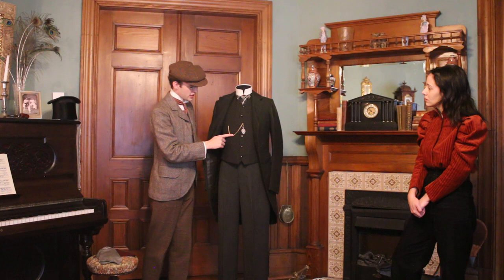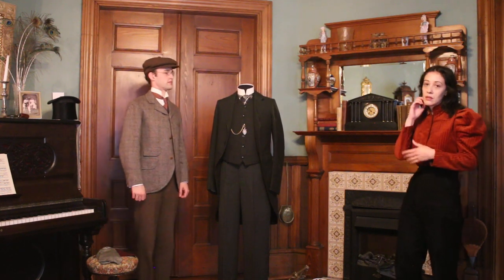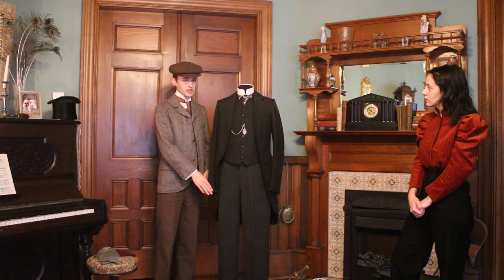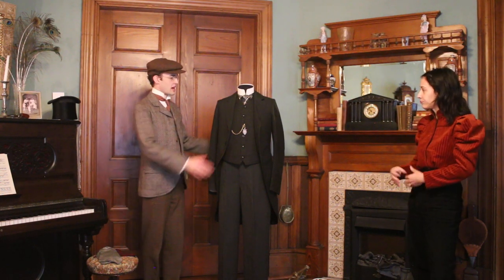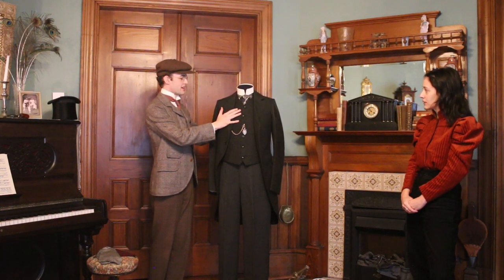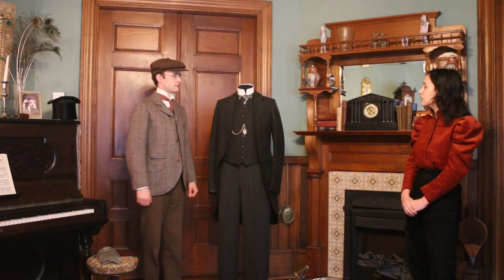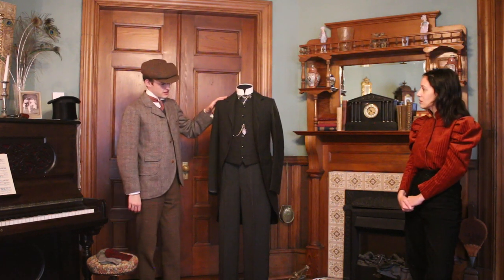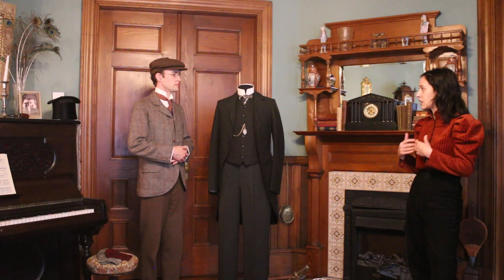Culture Days: Victorian Men's Fashion with Parker Pt.2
PART 2
As part of BC Culture Days we have a talk about Victorian men's fashion with local historic clothing tailor and collector, Parker McIntosh, who also showcases authentic examples from his collection.